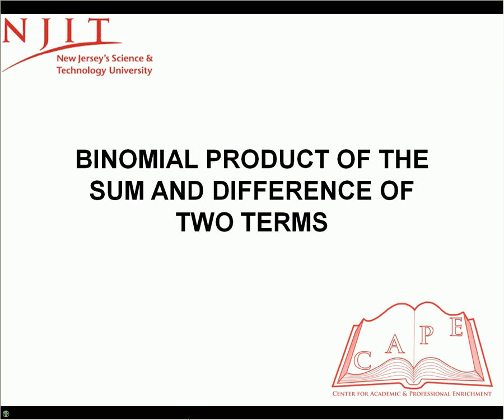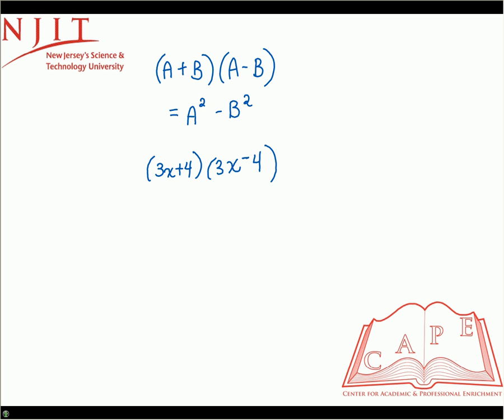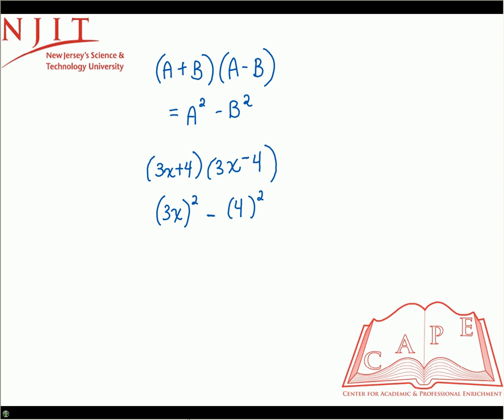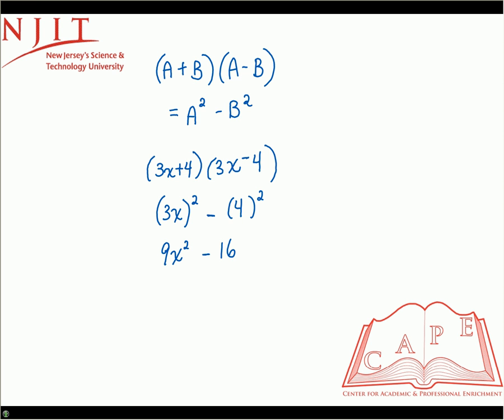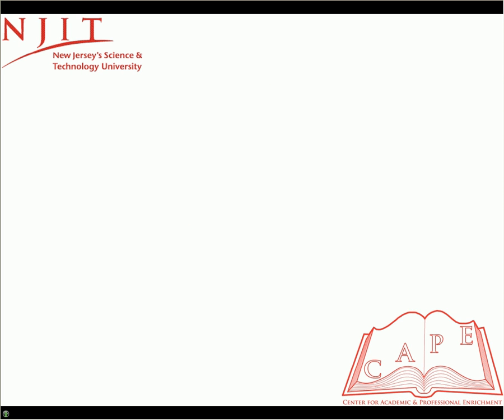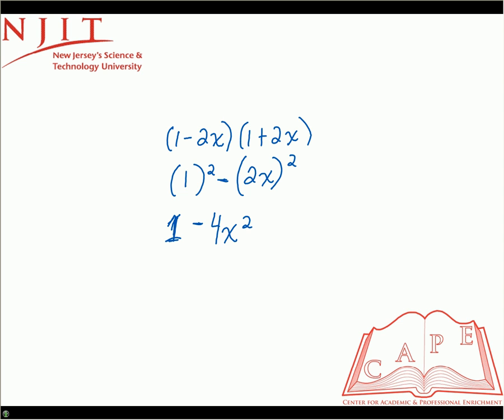Binomial Product of the Sum and Difference of 2 Terms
Binomial Product of the Sum and Difference of 2 Terms  Tutorial